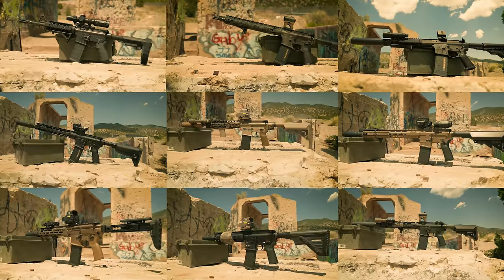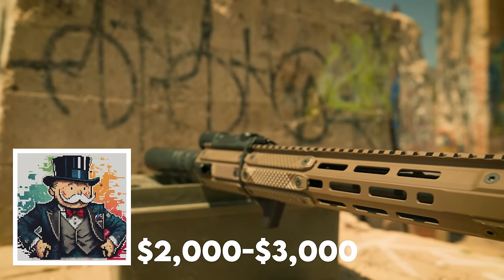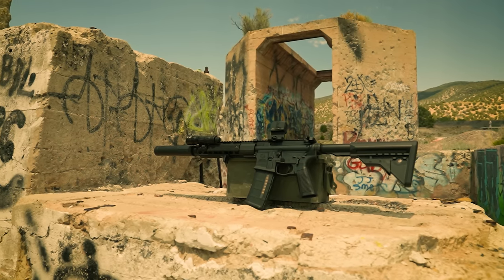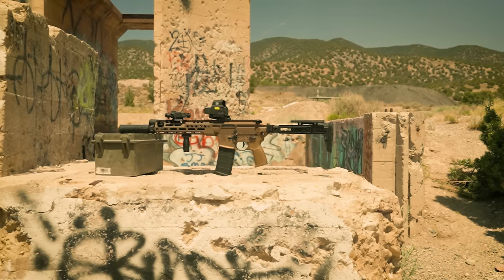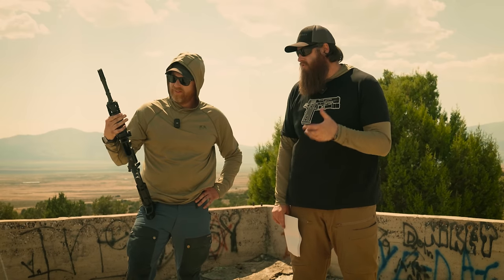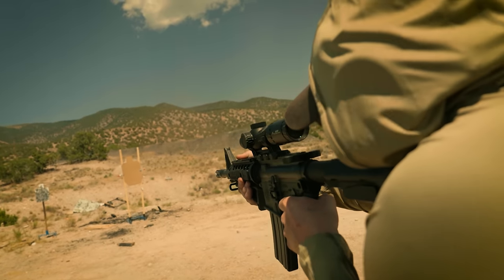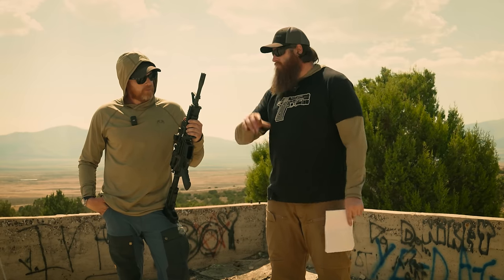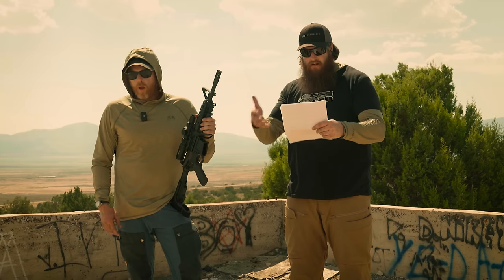AR-15 Buyer’s Guide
The AR-15 market is saturated to the point where it becomes confusing for a buyer to decipher what's good and what's bad.  Or perhaps more accurately, what are you getting for your money at varying price points?  Today, we're looking at all things AR-15 to help you navigate buying the best gear for you and your circumstances.

Big Tex
Code 1911SYN for 10%

Chapters
00:00 - 20 million and counting
2:15 - What are you looking for?
05:00 - Firearms Legal Protection
06:25 - Entry level AR's
11:40 - Mid tier AR's
16:19 - Big Tex Ordnance was THERE
18:28 - High end AR's
26:51 - The Gucci tier AR's
29:20 - What do you need for the apocalypse?

1911 Syndicate Merch!!